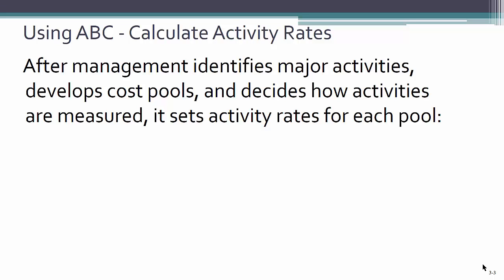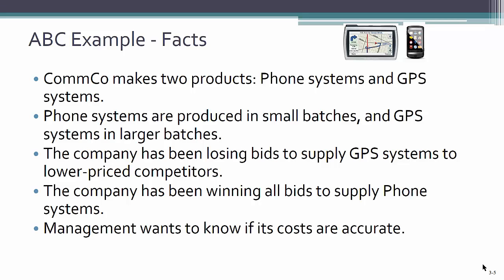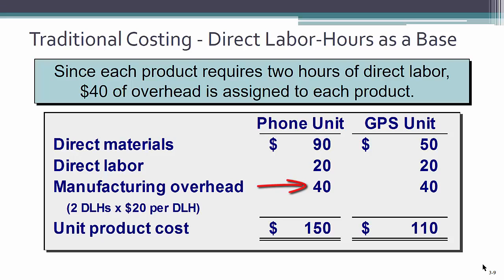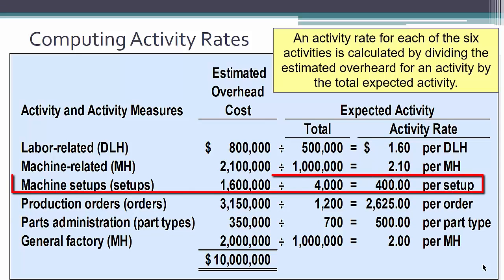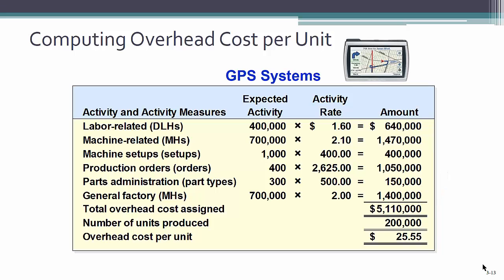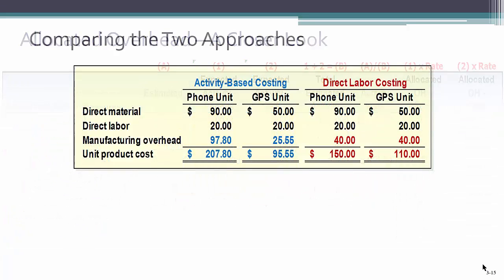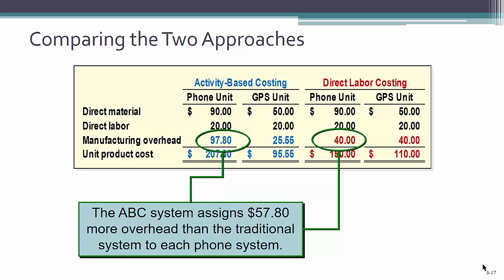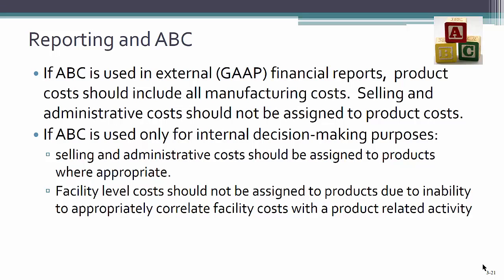Activity Based Costing Part 2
ABC Part II covers an example and implications of ABC

Table of Contents:

00:00 - Introduction
00:15 - Part II – ABC Example & Implications
00:16 - Using ABC - Calculate Activity Rates
01:27 - Using ABC - Determining Total & Unit Costs
02:24 - ABC Example - Facts
02:26 - ABC Example - Facts
03:03 - ABC Example – Facts (cont.)
03:04 - ABC Example – Facts (cont.)
03:37 - ABC Example – Facts (DM & DL)
03:38 - ABC Example – Facts (DM & DL)
04:02 - Traditional Costing – Direct-Labor Hours as a Base
04:42 - Traditional Costing - Direct Labor-Hours as a Base
04:44 - Traditional Costing - Direct Labor-Hours as a Base
06:25 - Computing Activity Rates
06:26 - Computing Activity Rates
07:13 - Computing Overhead Cost per Unit
07:15 - Computing Overhead Cost per Unit
08:30 - Computing Overhead Cost per Unit
08:32 - Computing Overhead Cost per Unit
08:33 - Computing Overhead Cost per Unit
09:25 - Allocated Overhead – A Closer Look
11:21 - Comparing the Two Approaches
11:22 - Comparing the Two Approaches
13:03 - Comparing the Two Approaches
13:04 - Comparing the Two Approaches
13:23 - Comparing the Two Approaches
13:25 - Comparing the Two Approaches
14:09 - Shifting of Overhead Cost
14:10 - Shifting of Overhead Cost
14:37 - Shifting of Overhead Cost
14:38 - Shifting of Overhead Cost
15:14 - Cost Flows in an ABC System
15:15 - Cost Flows in an ABC System
15:39 - Reporting and ABC
15:40 - Reporting and ABC
16:24 - Questions?  Please let me know!